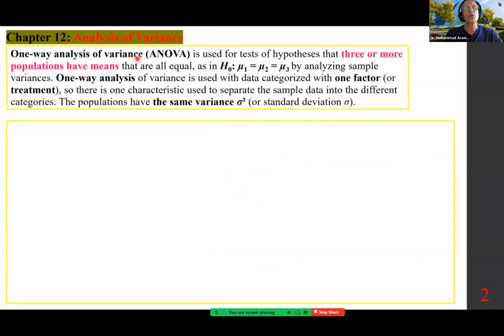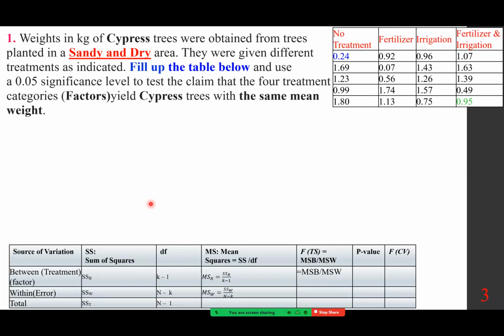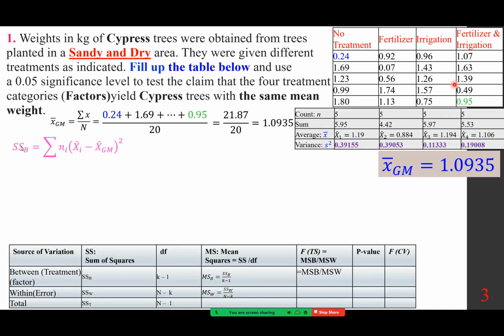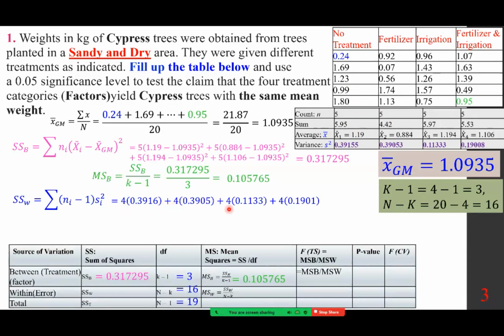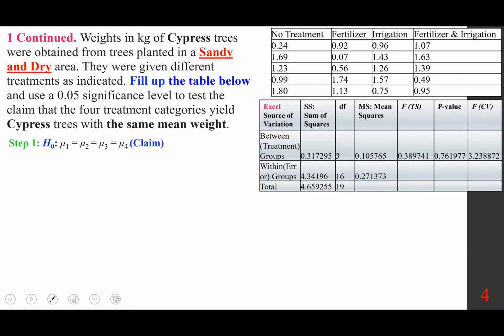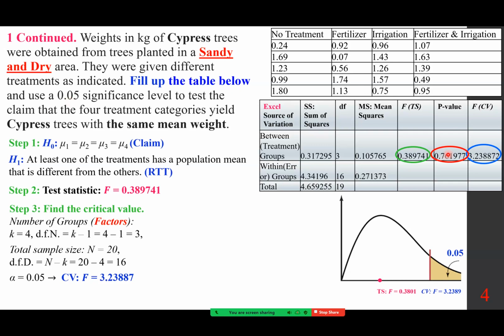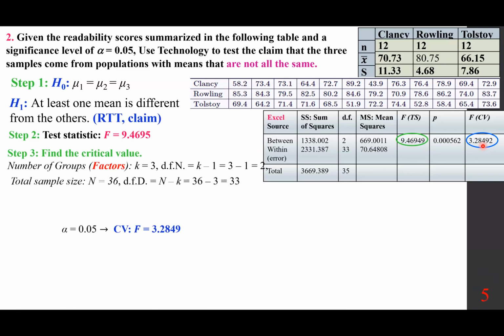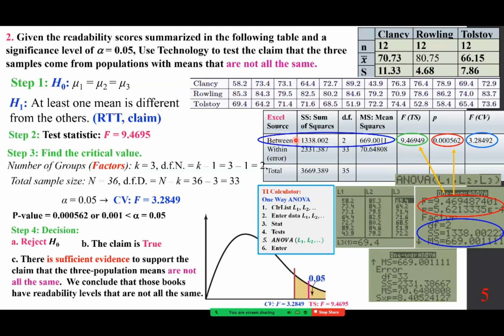2023 Fall Module 5 PT Ch 12 Analysis of Variance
2023 Fall Module 5 PT Ch 12 Analysis of Variance